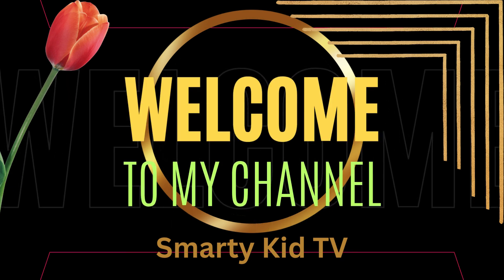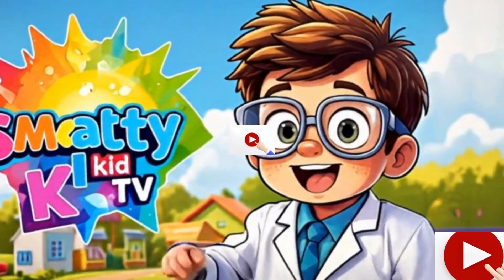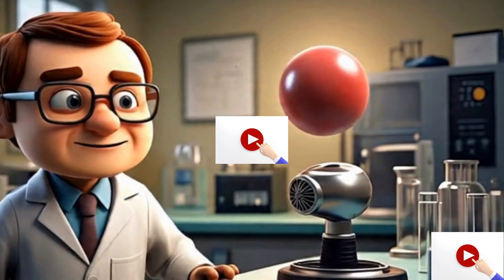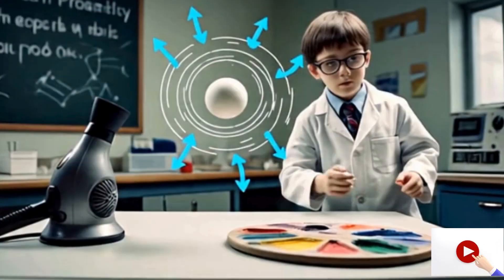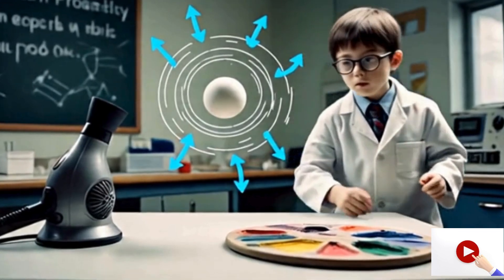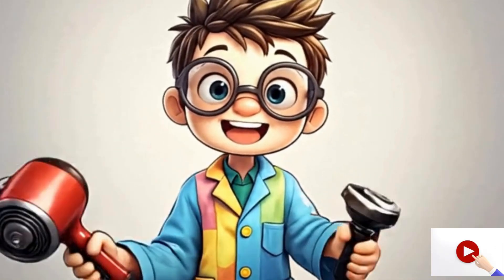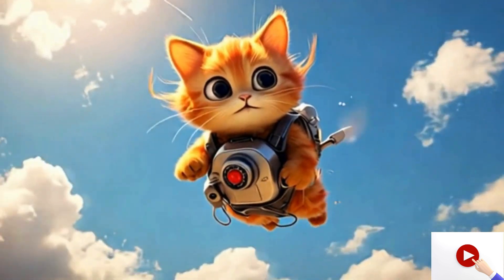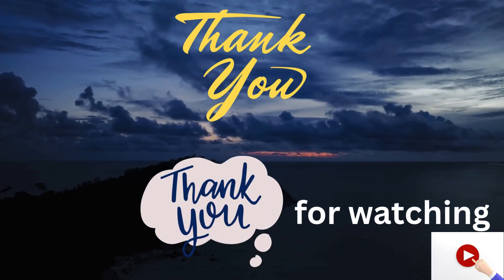The Magic Ball Floating in The Air: A Science Trick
Can a ball really float in the air using just a hairdryer? Let's find out in this amazing and funny science adventure with Smarty Kid TV!

In this exciting episode, Smarty experiments with a hairdryer and a ping pong ball to reveal the **magic of air pressure and gravity**! . Learn cool science facts, laugh along with silly moments, and be amazed as the ball floats like it's under a magical spell!

  This fun science trick will make kids say “WOW!” and is super easy to try at home with help from an adult.

✅ What kids will learn:
- What makes the ball float in the air?
- How air pressure and gravity work together
- A cool STEM concept in a way that's fun and easy to understand!

  Great for school, homeschooling, or just having fun learning something new!